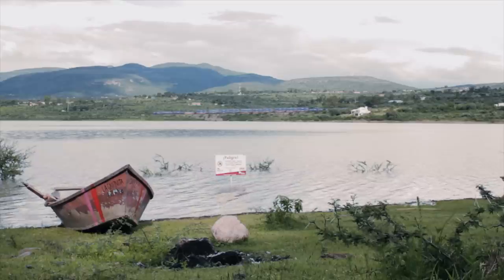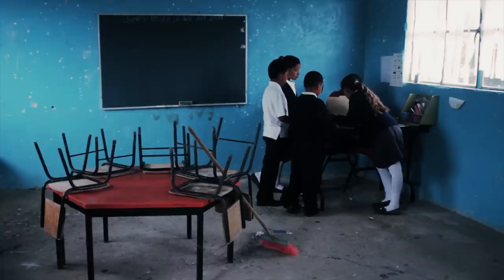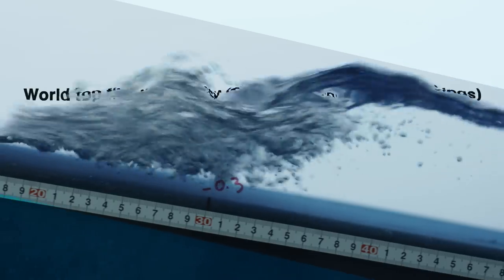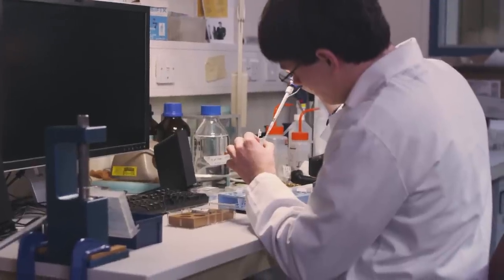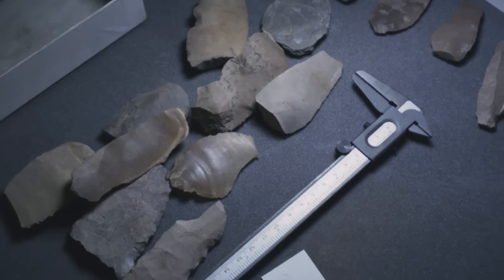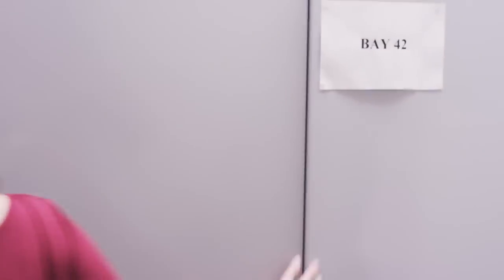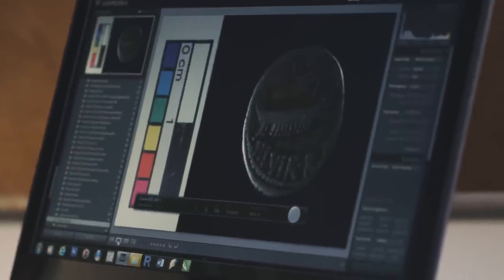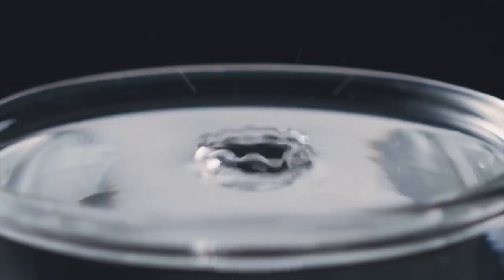About UCL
UCL (University College London) is London's leading multidisciplinary university, with 11,000 staff and 35,000 students from 150 different countries. Founded in 1826 in the heart of London, UCL was the first university in England to welcome students of any class, race or religion, and the first to welcome women on equal terms with men.

Today, we are consistently ranked among the world's top universities. Our excellence extends across all academic disciplines, from one of Europe's largest and most productive centres for biomedical science to world-renowned centres for architecture (UCL Bartlett) and fine art (UCL Slade School).

This video was produced by UCL Communications and Marketing with Spectrecom Films.

• Nobel Prizes have been awarded to 29 people who are, or were, students or academics at UCL. The most recent addition, in 2014, is John O'Keefe (Medicine). Find out more about UCL’s Nobel Prize winners
• UCL was founded in 1826 to open up education to students of any race, class or religion.

Credits
• Solar movie showing an eruption around the time of solar maximum. Thanks to NASA SDO and colleagues at UCL Mullard Space Science Laboratory (1:11)
• 3D map of the structure of vegetation using a terrestrial laser scanning technique. Thanks to Dr Kim Calders and Dr Mat Disney (UCL Geography). Dr Calders was formally of Wagneingen University (1:12)
• Neurons in the brain of a mouse are engineered to allow neuroscientists to simultaneously record and control their activity with light. Thanks to Lloyd Russell and the Hausser Lab (UCL Wolfson Institute for Biomedical Research) (1:13)
• Animation of polymer interacting with clay. Thanks to Professor Peter Coveney, Dr James Suter, and Dr Derek Groen (UCL Centre for Computational Science (1:14)